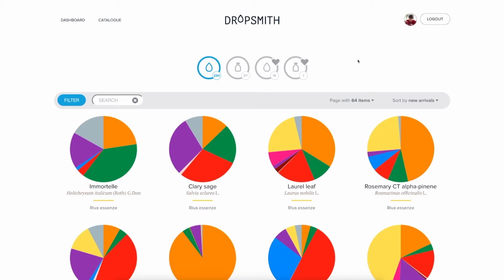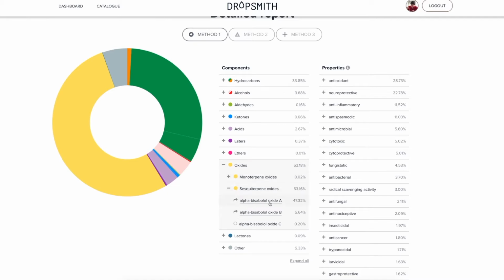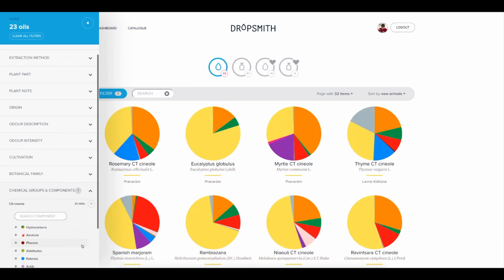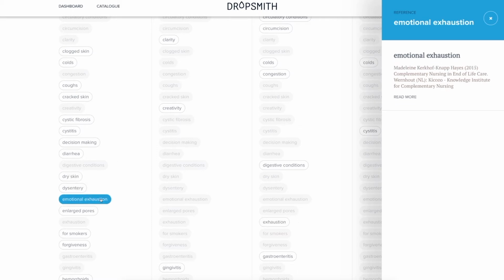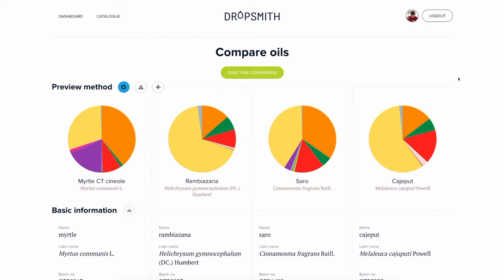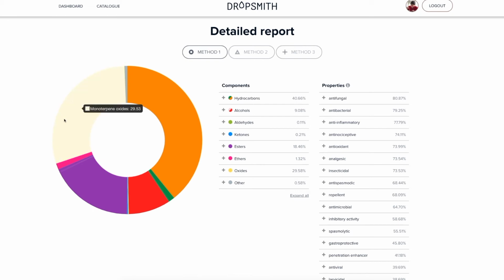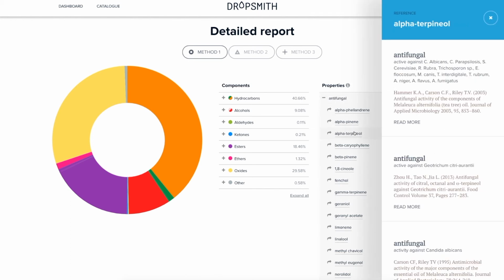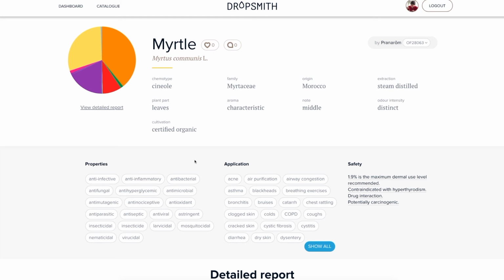Essential oil synergy and oxides with Dropsmith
Learning about synergy and oxides in aromatherapy and looking into 1,8 cineole rich essential oils.

This is a learning video that accompanies our email course 'EOs with the Pros' you can check it out at the